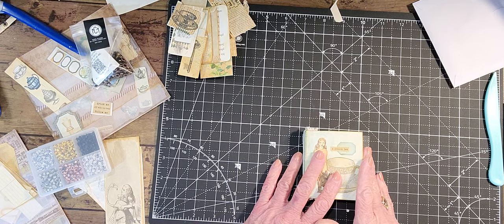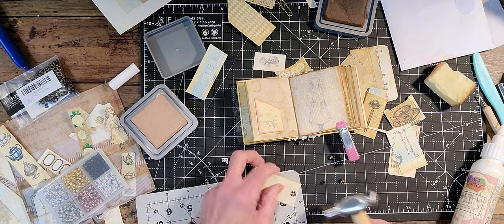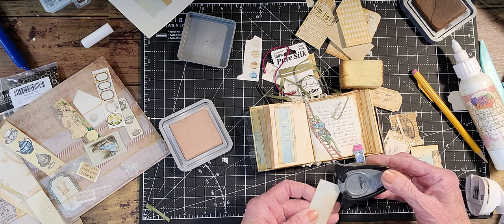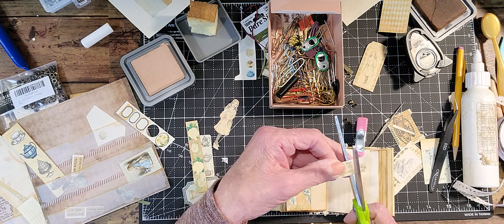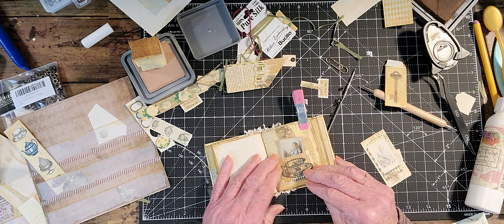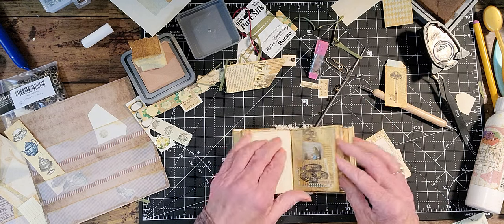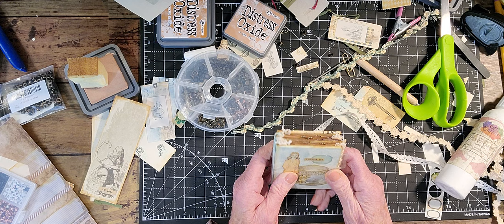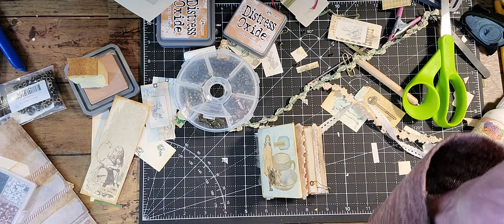Down The Rabbit Hole Part #3 Collaboration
Note: Comment on any of the "Down the Rabbit Hole" Mini Junk Journal videos to enter the drawing to win this cute mini junk journal!!!
I am making a mini journal of approximately 3X3 inches hope this will be great fun for us all...
with  @TattyTreasure  and  @collagetype472
The “Down the Rabbit Hole” Journal kits are provided by Tatty Treasure and Collage Type! They have collaborated to make this amazing kit for us to use. A few of us are working with this kit in February! Links are listed below... I will be sharing my journal each Sunday. Tatty Treasure: Tania Collage Type
 Monday-  Debbie  Tuesday- @JulieWorthington   Wednesday-  @TattyTreasure  "Live" Thursday-  @denisejunkjournalsuk7648  Friday and Saturday-  @TattyTreasure  Sunday- Rita Jensen @ritajensen
LINKS TO THOSE WHO GAVE ME INSPIRATION FOR THIS VIDEO: @tatty treasure @collage type AMAZON: MY FAVORITE THINGS: Go